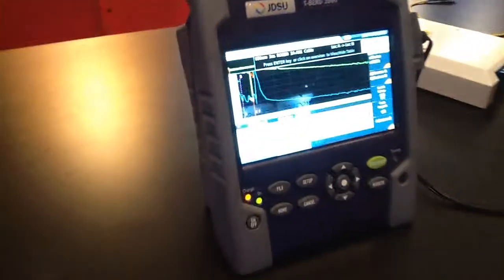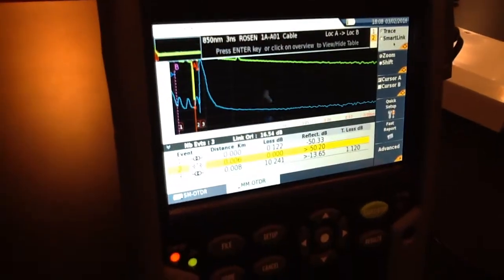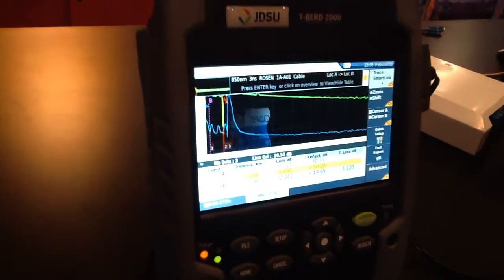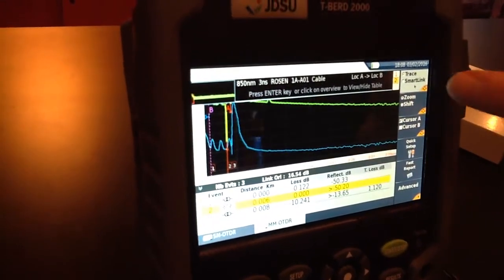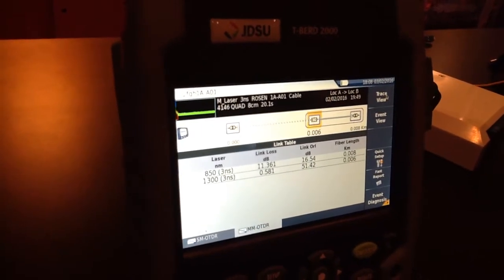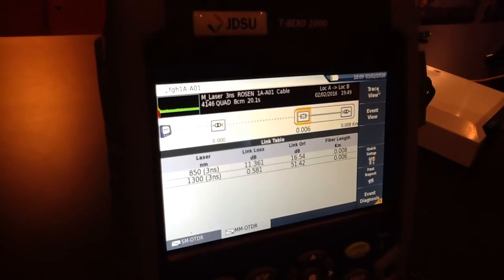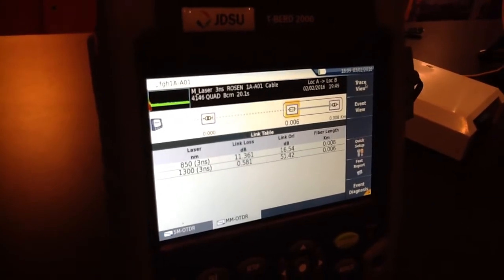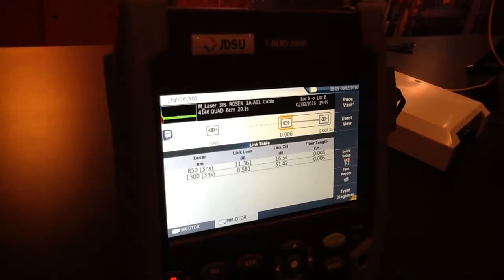Viavi Solutions, Tier 2 OTDR Certification - BICSI Winter 2016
CablingInstall.com makes the exhibition floor rounds at the 2016 BICSI Winter Conference. Viavi Solutions (formerly JDSU) is a provider of test and verification tools for wireline/wireless networks, cloud service providers, enterprises, and equipment manufacturers.